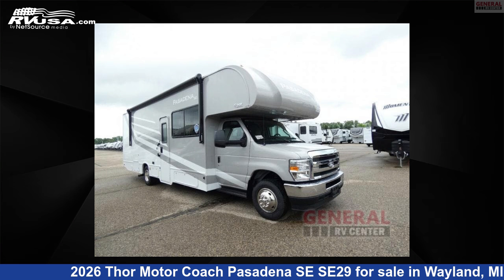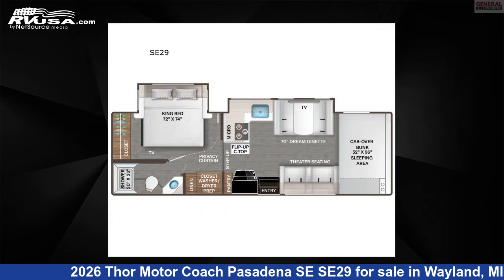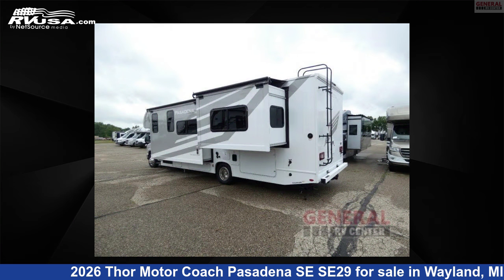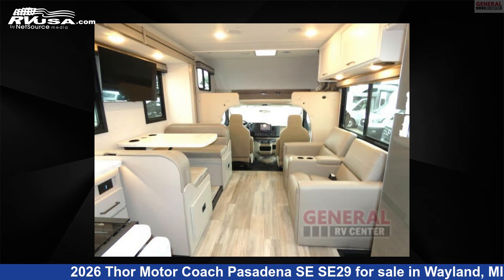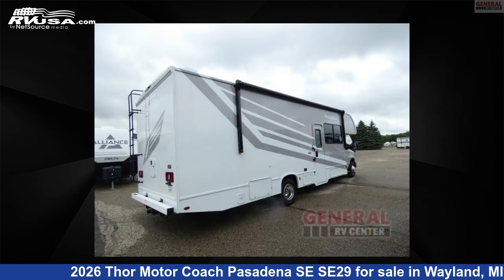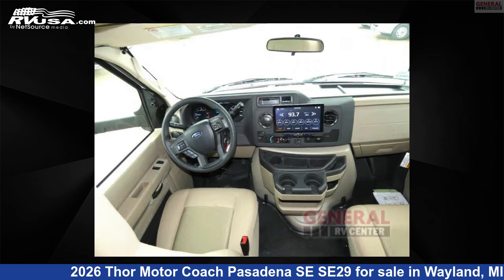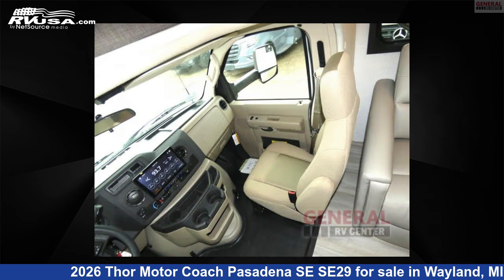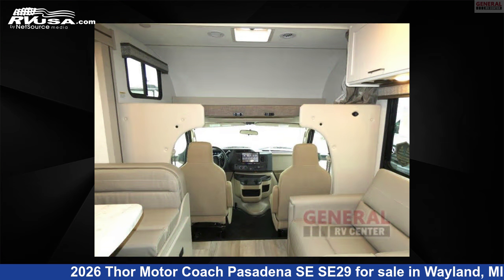Wonderful 2026 Thor Motor Coach Pasadena Class C RV For Sale in Wayland, MI | RVUSA.com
This 2026 Thor Motor Coach Pasadena SE SE29 is a Class C RV. It is located in Wayland, MI 49348 and is offered for sale by General RV Center. This New Thor Motor Coach Is 31' 0" in length and features sleeps 5, Slideout, and 40 gal fresh water capacity. The floorplan layout of this Class C features Bunk Over Cab. This 2026 Thor Motor Coach Pasadena SE SE29 is built on a Ford E-Series chassis.